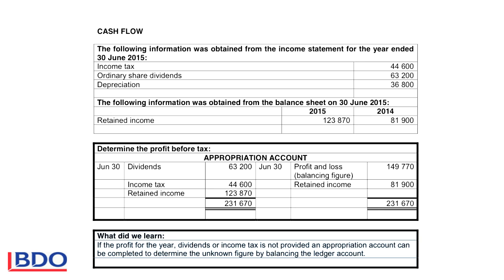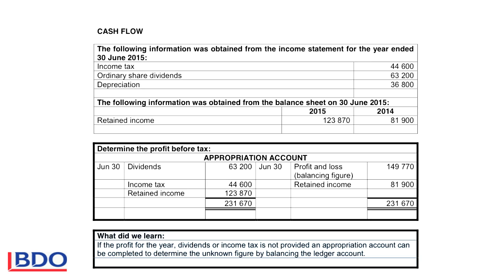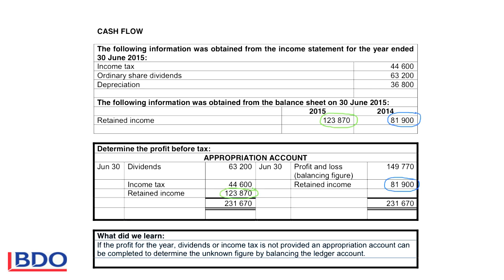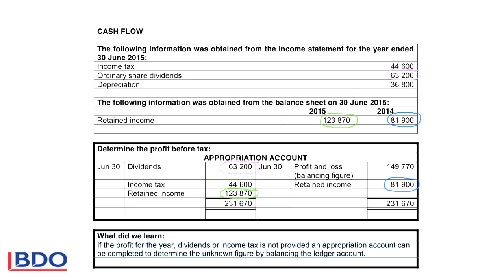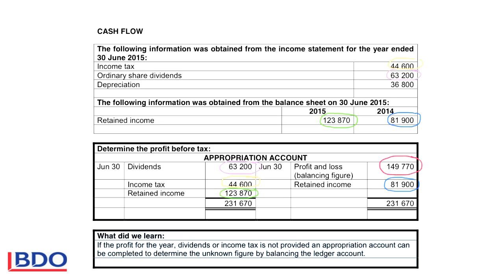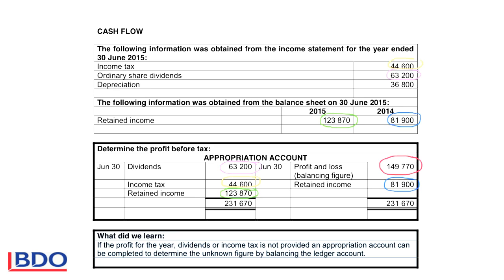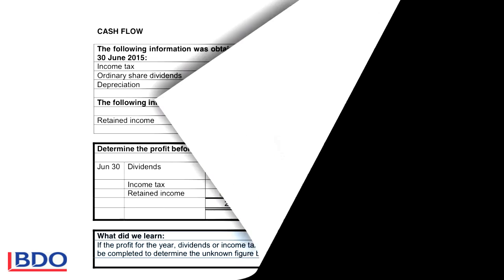CASH FLOW STATEMENT 9 - Appropriation